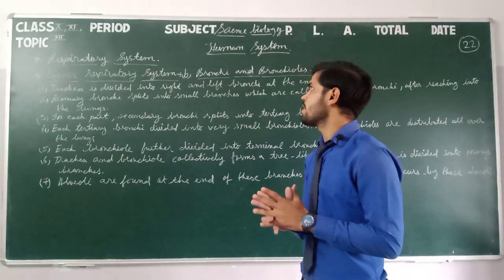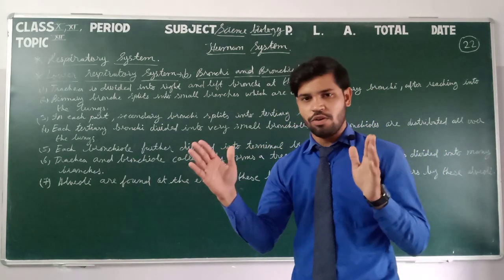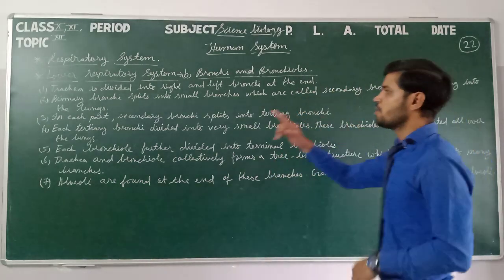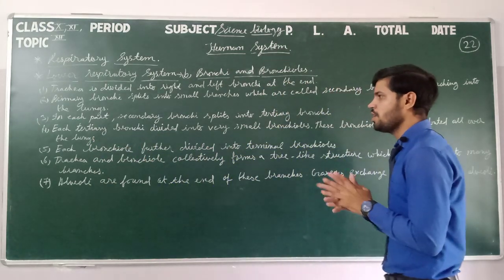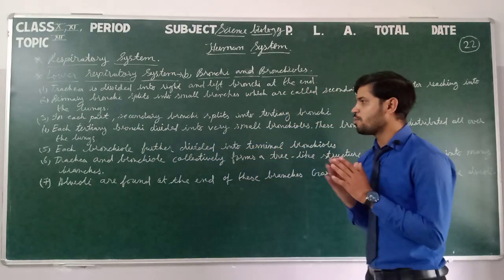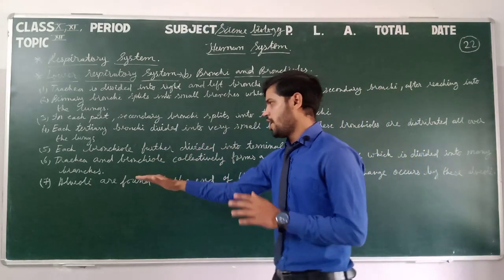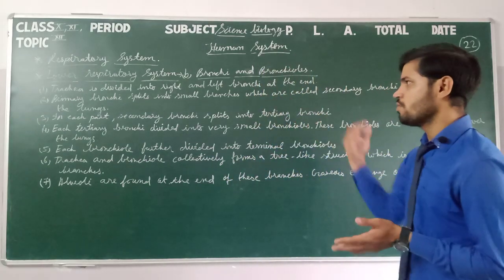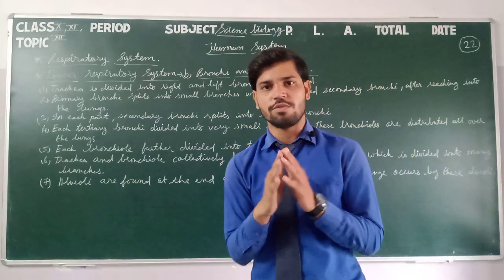Class 10,11,12 Sci.BIOLOGY 22